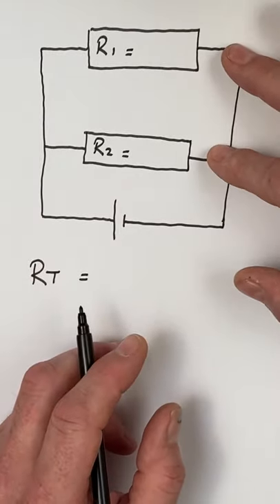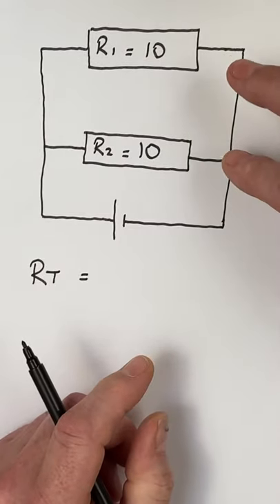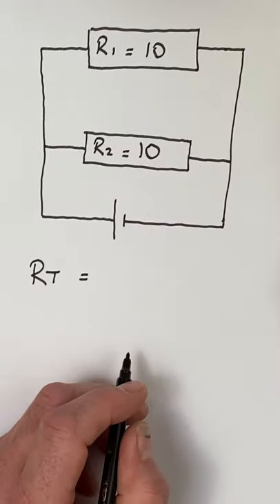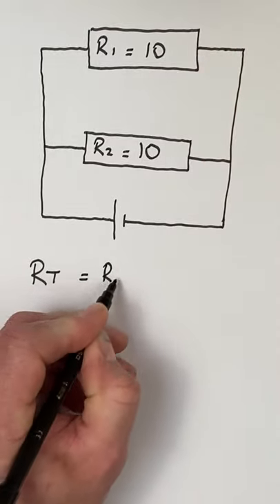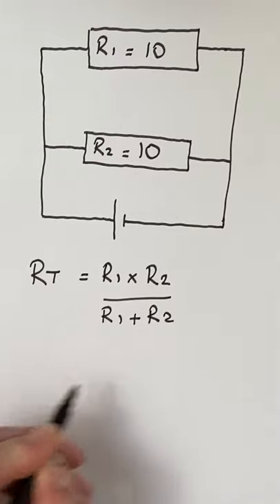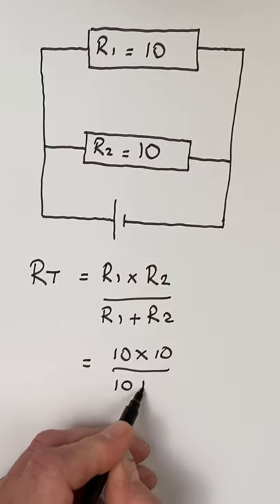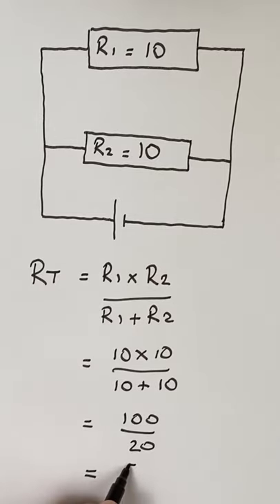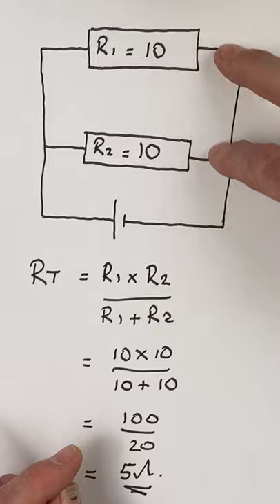Total Resistance in Parallel Circuit Made Easy (2)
This is a tip or trick to find total resistance in a parallel circuit when two resistors are connected in parallel. This circuit configuration is often an exam question at level 1 or level 2 City and Guilds or EAL assessments. It is important that you master all elements of electrical science and principles during your apprenticeship and not just the tricks.